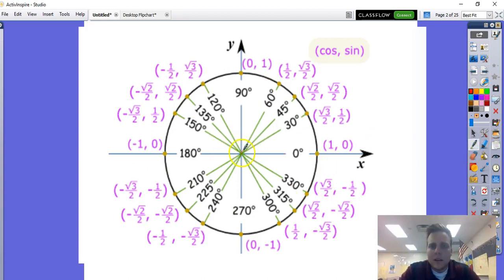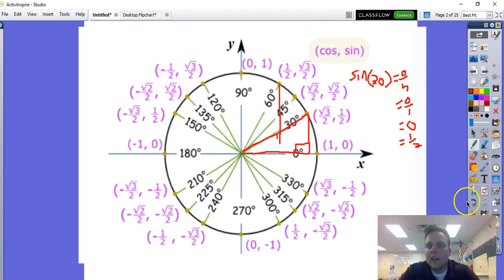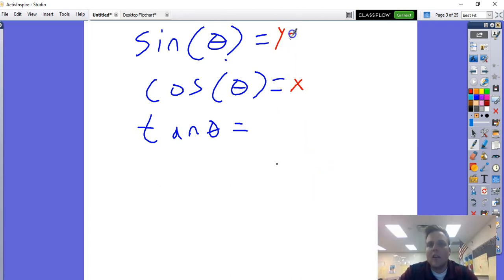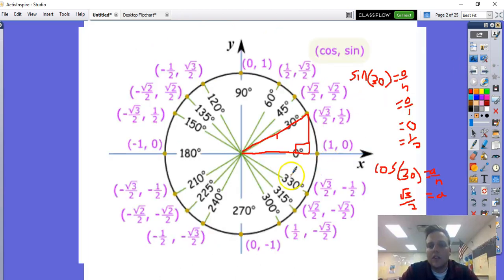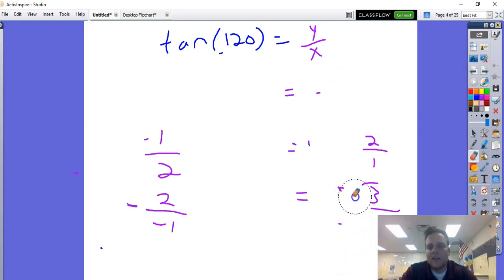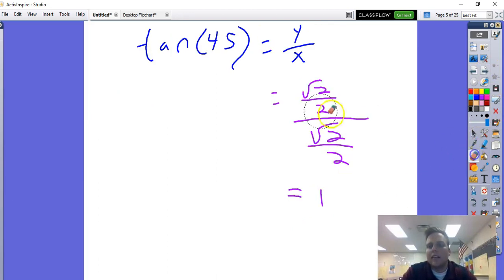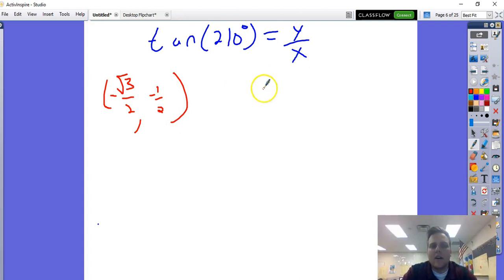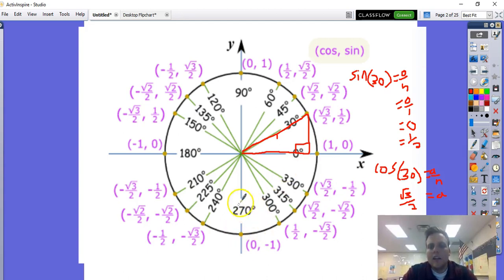Unit Circle to find sine, cosine, and tangent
Crash course video in using Unit Circle to find sine, cosine, and tangent.